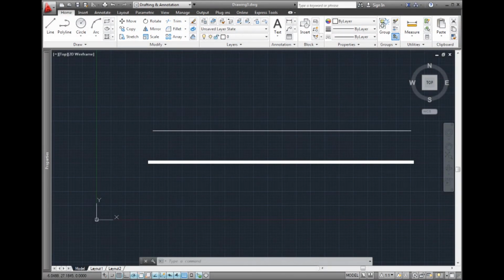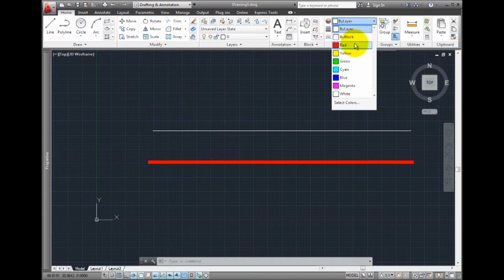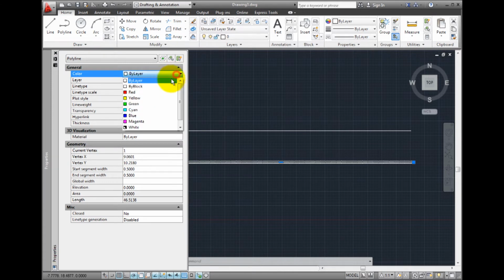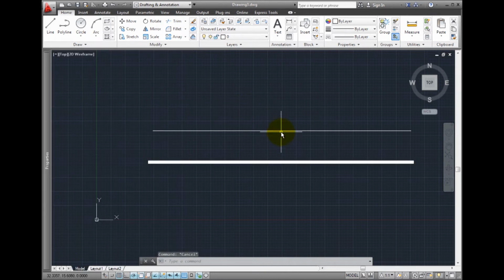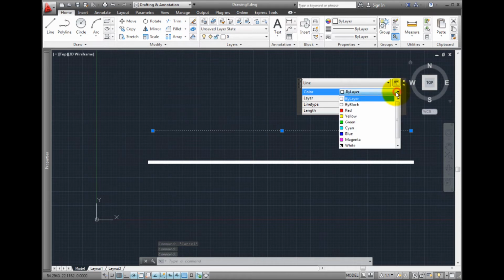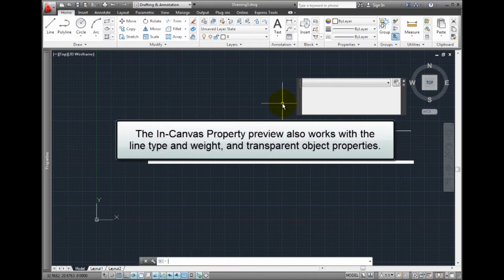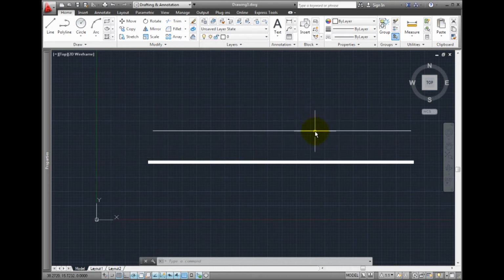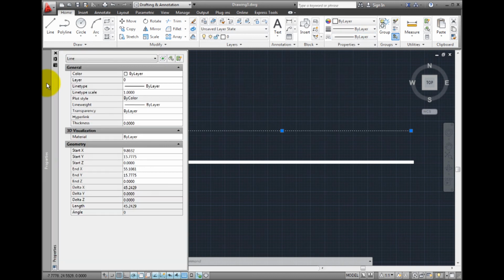In Canvas Preview of Properties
How to control and use the in-canvas property preview feature in AutoCAD 2013.